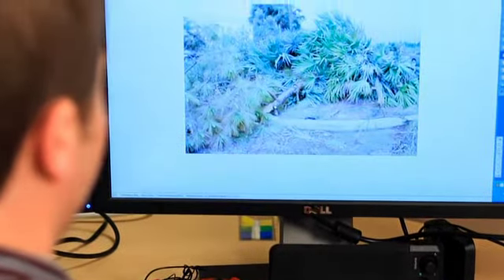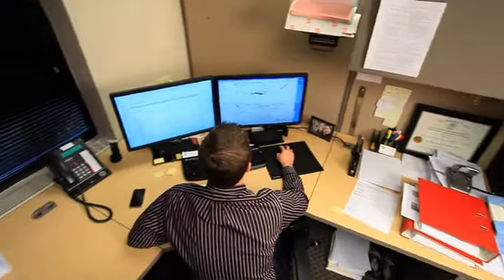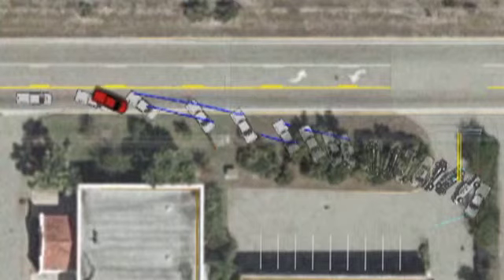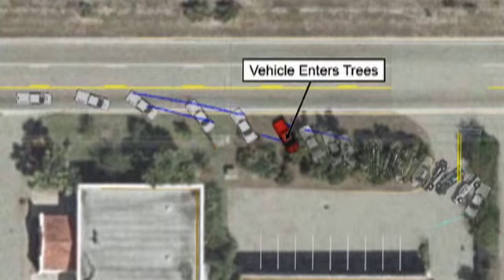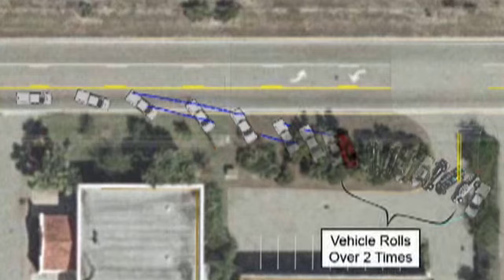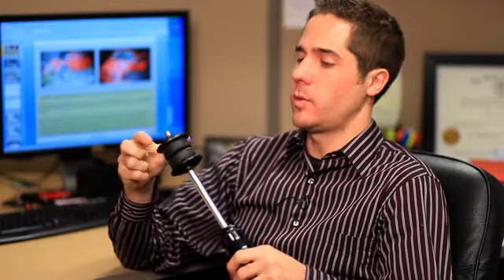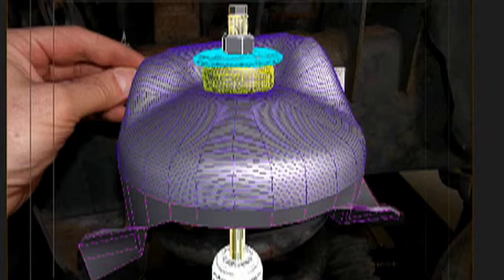Case study video.mov